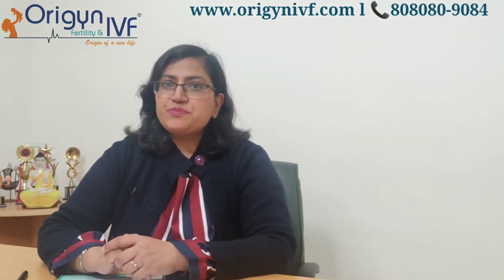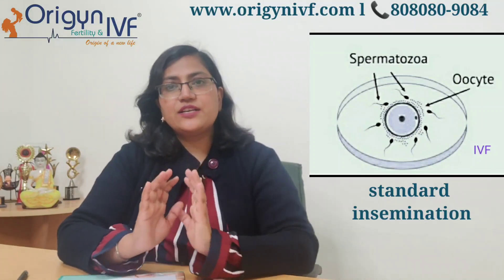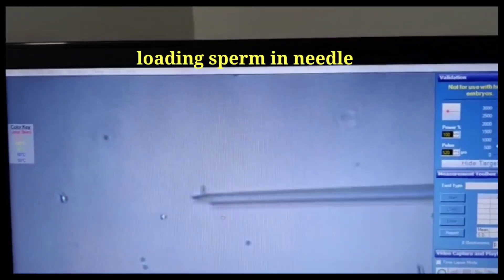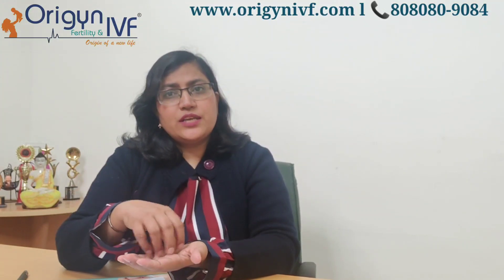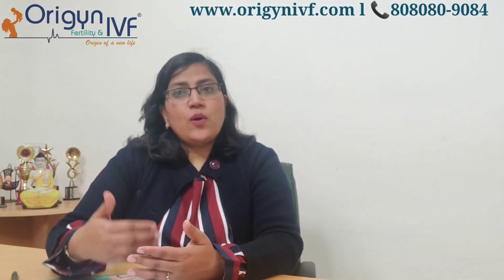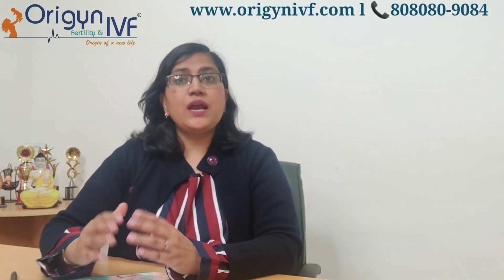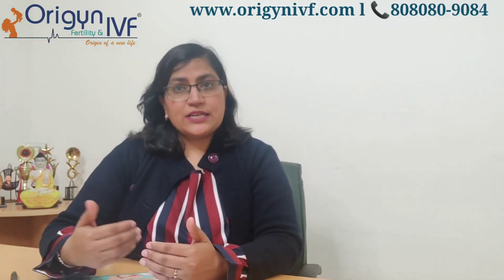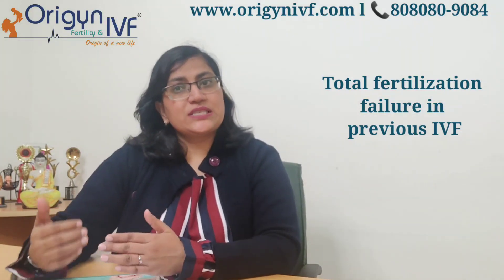ICSI- Intracytoplasmic sperm injection .Who needs it ?How is it done ? Is ICSI better than IVF?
Origyn Fertility & IVF ( winner of 3 Economic times ET  Award  2019)
For Appointment Call on 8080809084/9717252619/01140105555

Our Centers:-
1. ORIGYN FERTILITY AND IVF CENTRE
        4th floor, HB Twin Tower- II,
        Near D - Mall
        NSP ,PITAM PURA

2.  SHARMA HOSPITAL
        H-482 ,VIKAS PURI
        Near K.R Mangalam School,

3.  MAHARAJA AGARSEN HOSPITAL
    Sector -1
   DWARKA

For online consultation

Please download

Myfollowup app

doctor id - 659